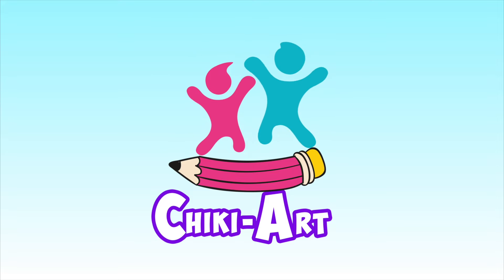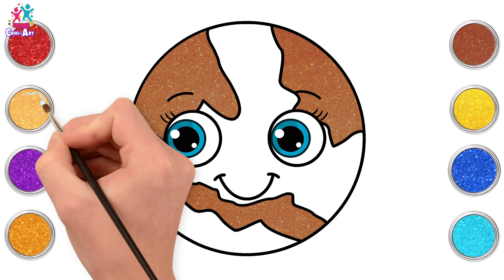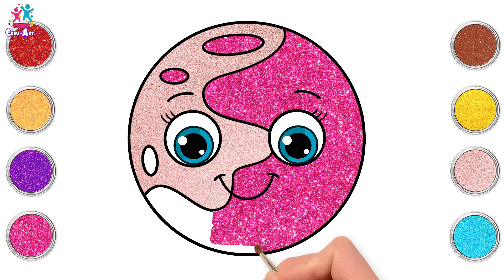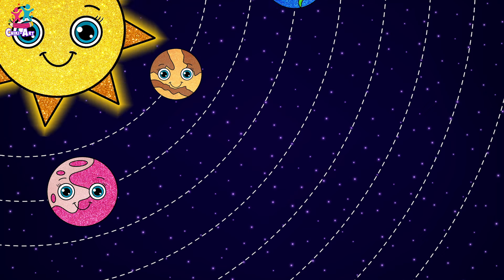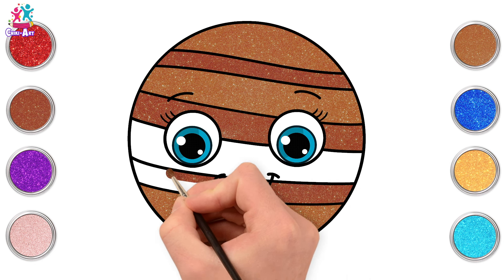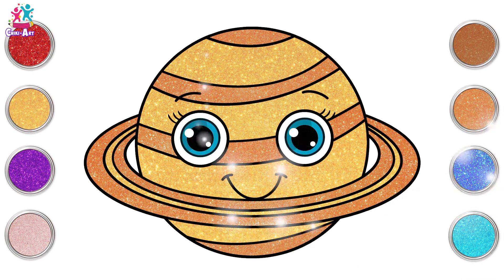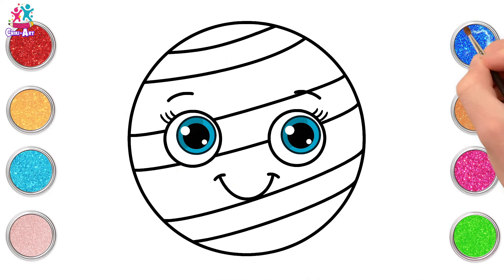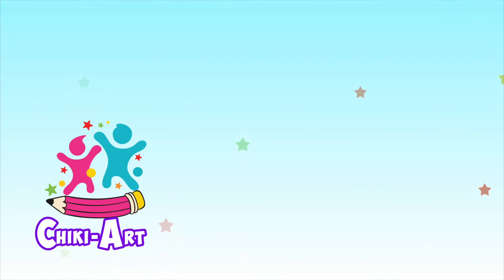How to Draw Planets and Solar System | Drawing & Coloring For Kids | Chiki Art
Hello Kids! Do you know the names of all the planets in our solar system? Wouldn't it be fun to learn them as we draw and color them too! Join Chiki Art in this drawing video where we will be learning how to draw Glitter Planets and Solar System, have fun drawing and coloring and get creative with your art!